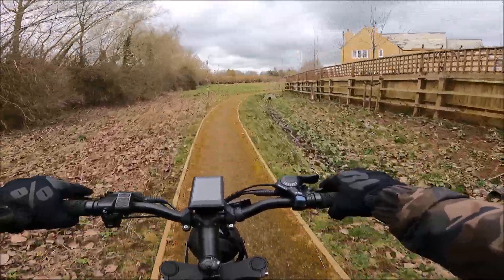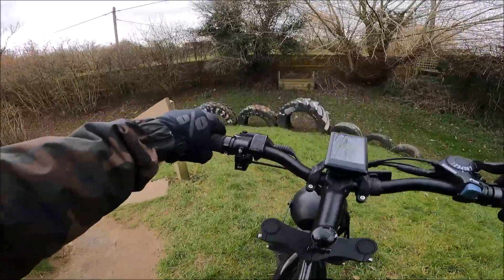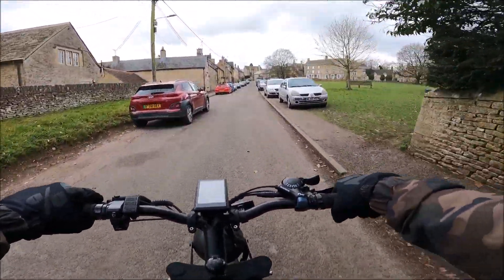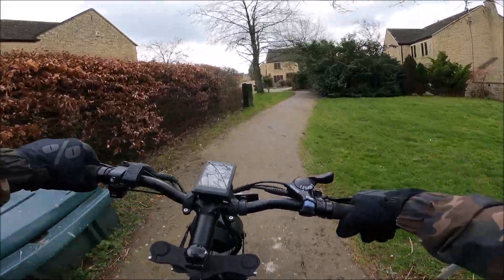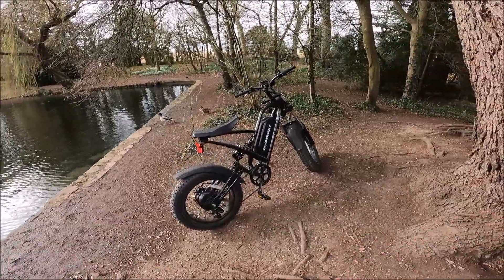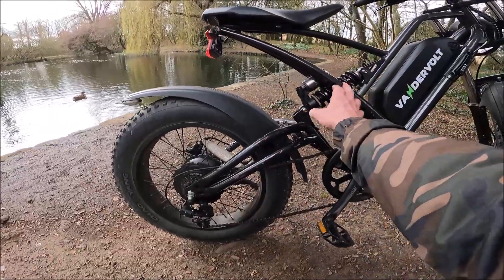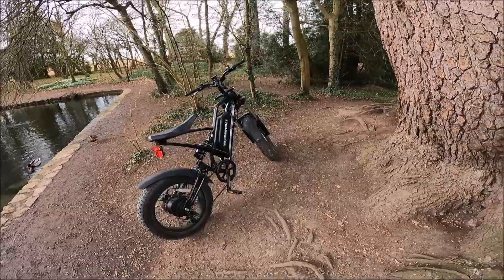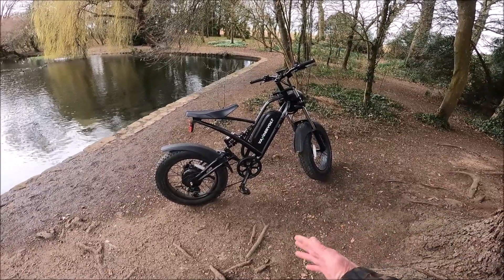New Vandervolt SCRAMBLER VV E-BIKE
Just giving some more thoughts on the VV Scrambler as i spent some time with it recently and im really enjoying it.

Follow/Contact on Instagram